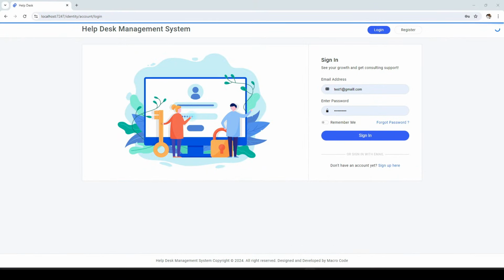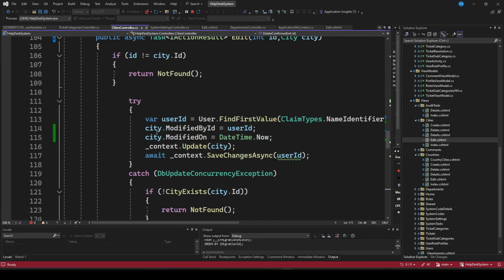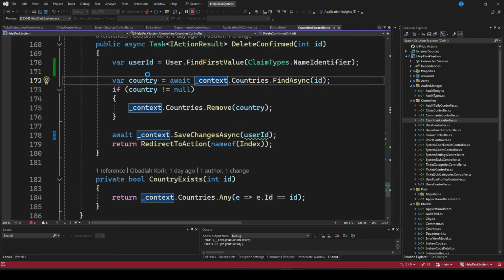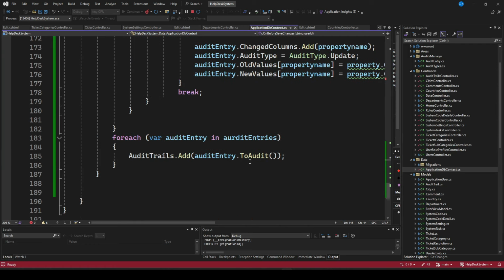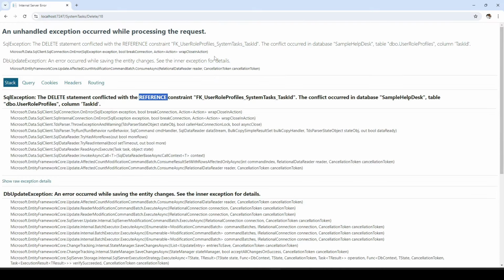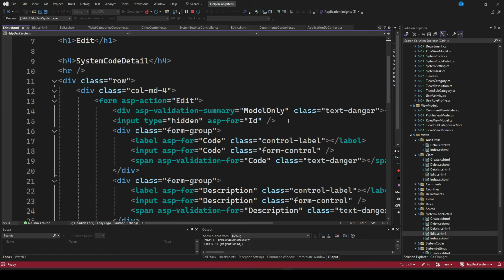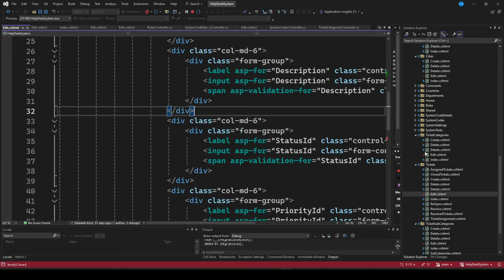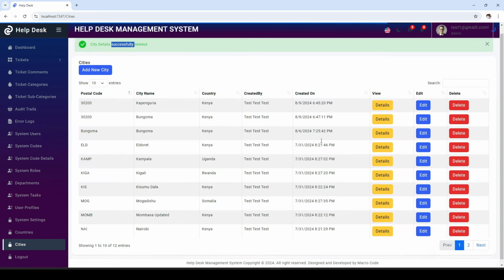EP 32 Help Desk Management System EF Core NET Core ll .NET 8.0 Tickets, Users, Roles, Audit Logs 🚀💥